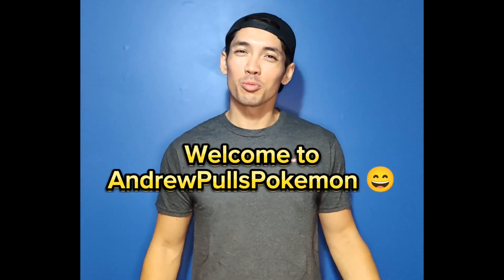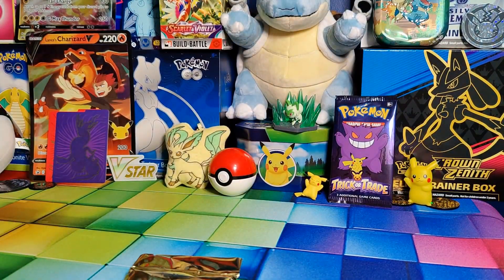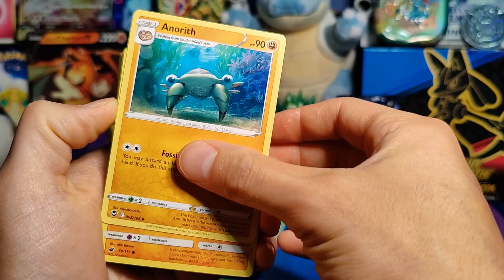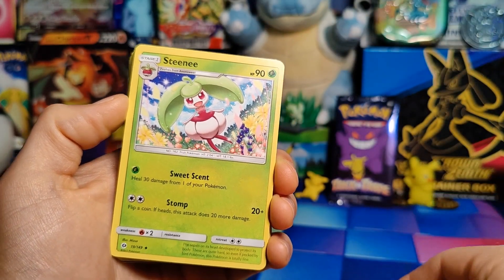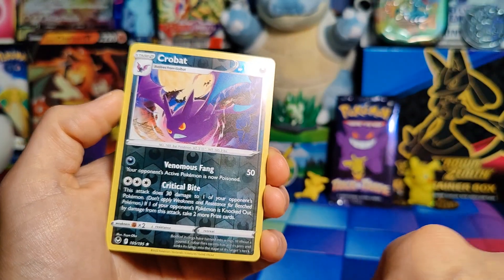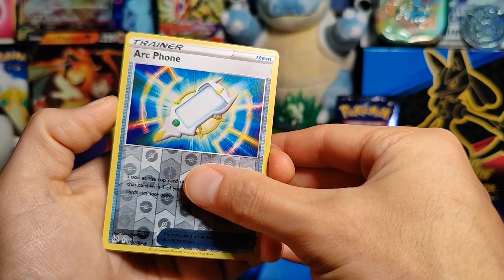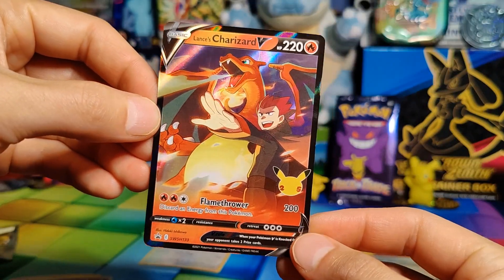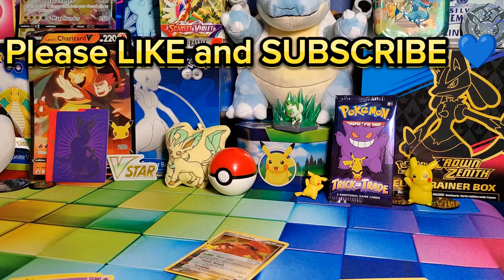I've Never Seen a Pokémon Gold Pack, So What's inside?! - AndrewPullsPokemon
Another Monday, whew!

Well, I have an interesting one today! I found a Pokémon Gold Pack with 25 Assorted Cards. Are they fake? Are they real? Are there actually Pokemon Cards in here? Find out on this episode of AndrewPullsPokemon!